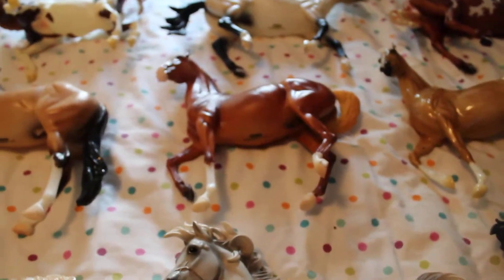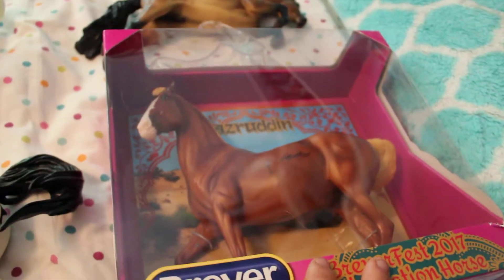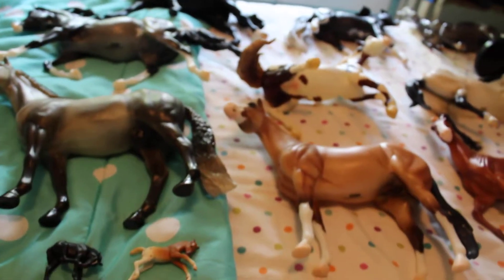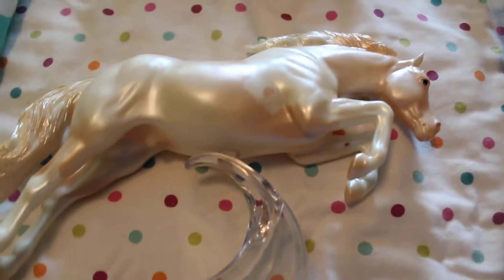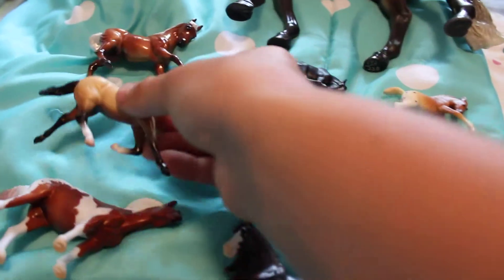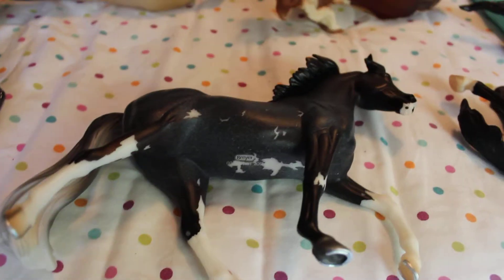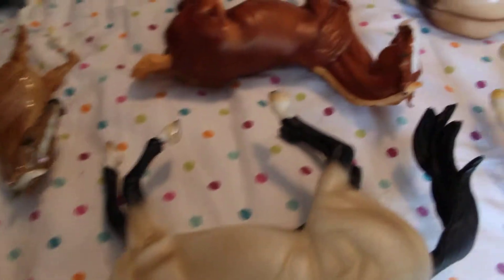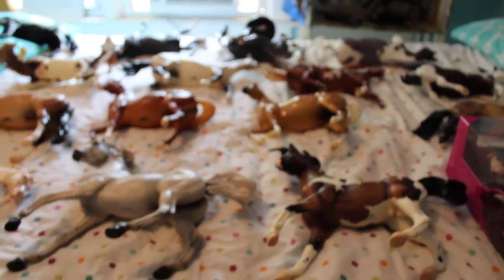BreyerFest 2017 Haul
I hope you guys enjoy my video! I had such a blast at BreyerFest this year and already can't wait for next year! For those wondering, I will be stepping up into the Open Show next year and will also be competing at NAN the three days prior to BreyerFest. I can't wait!